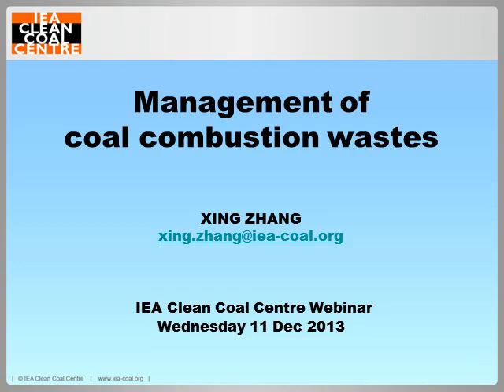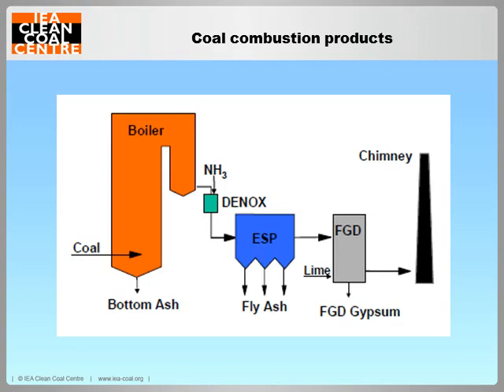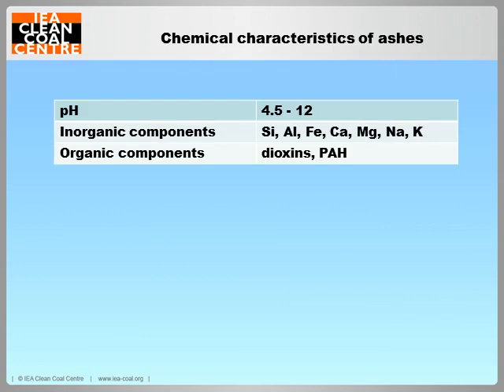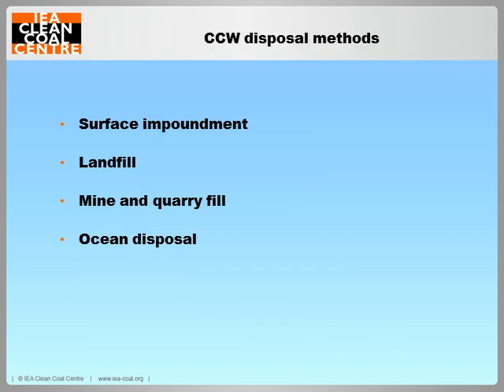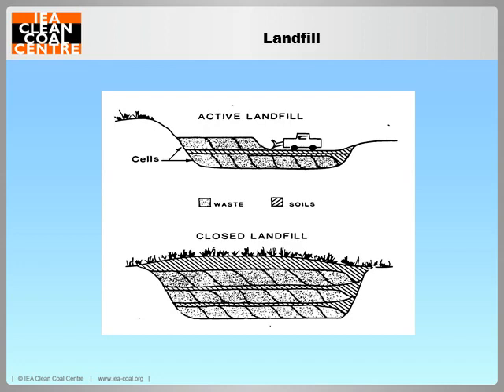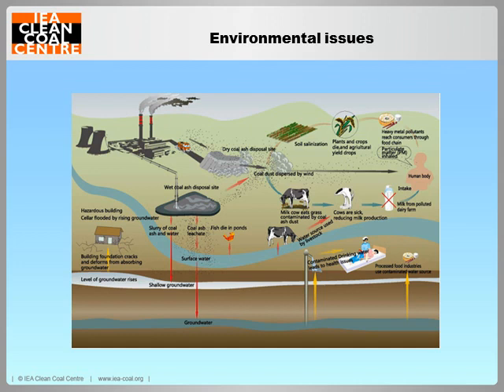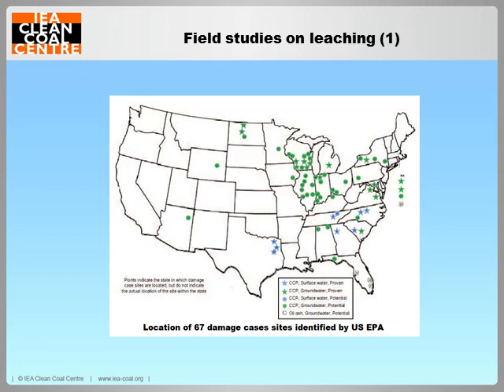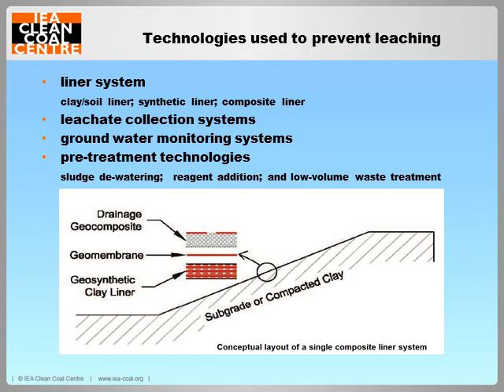Management of coal combustion wastes | ICSC Webinars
Xing Zhang presents the results of her research on management of coal combustion wastes

Presenter: Xing Zhang